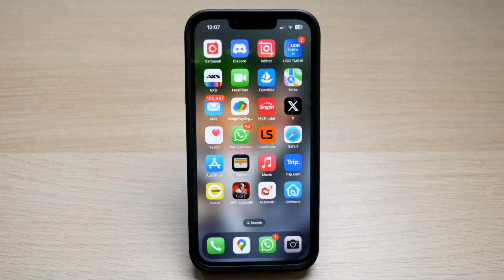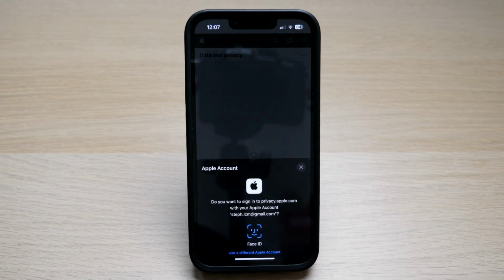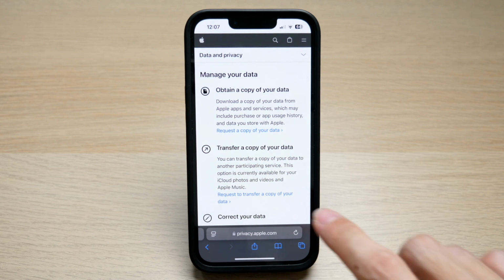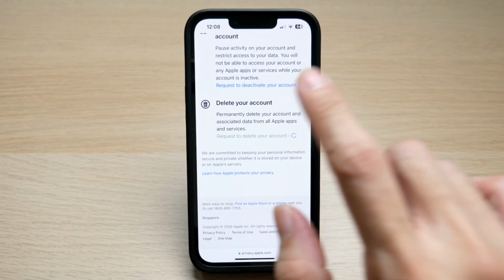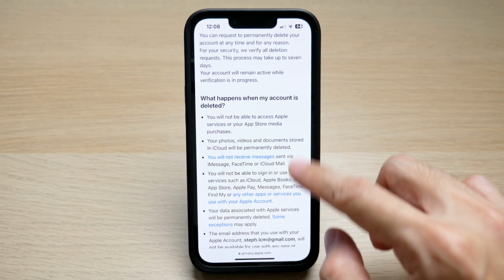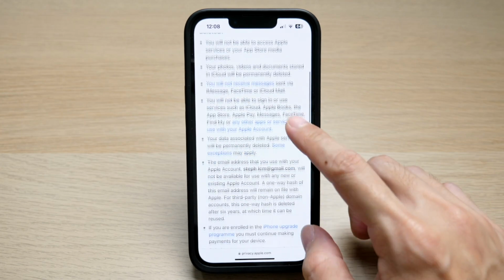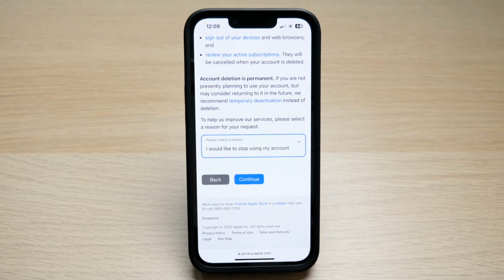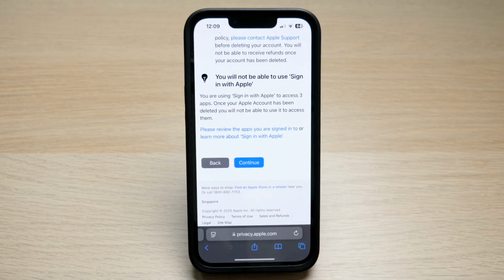How to Delete Your Apple ID Safely (Step-by-Step)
In today's video I show you How to Delete Your Apple ID Safely (Step-by-Step).

HELP ME GROW MY CHANNEL
1. Click the “Thumbs Up”  LIKE button
3. Leave a comment or Question so I know how I can help
4. Share the video with others